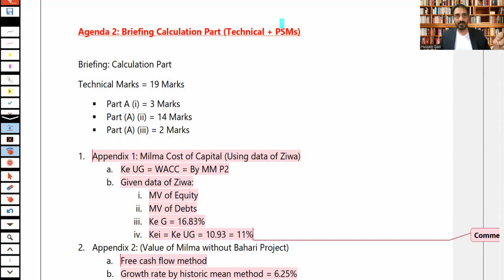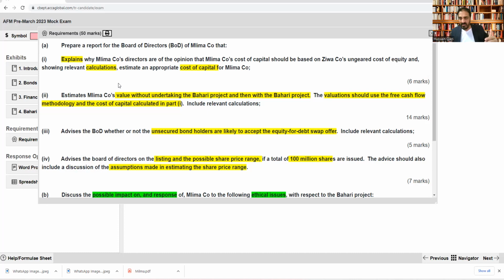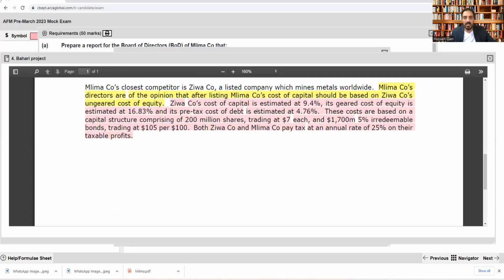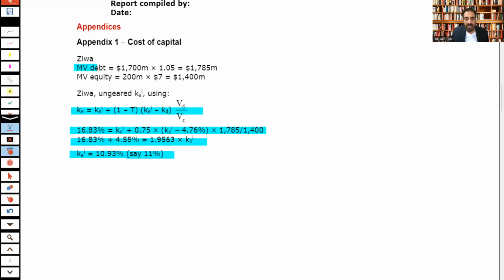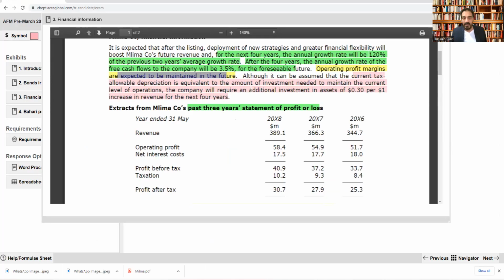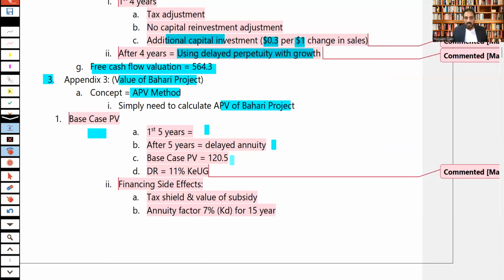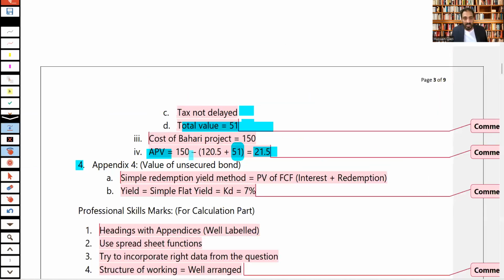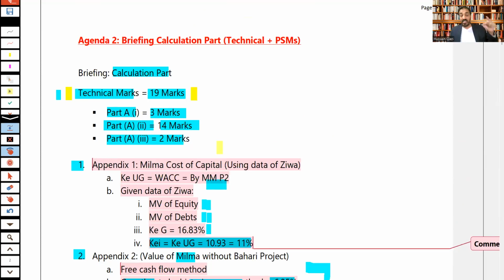AFM M23 Mock Debriefing (Part 2/3)